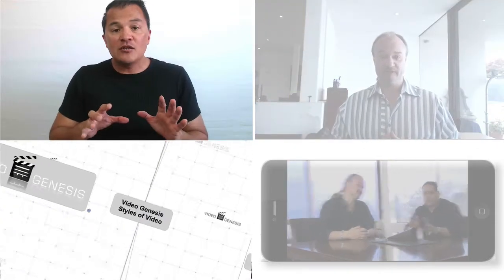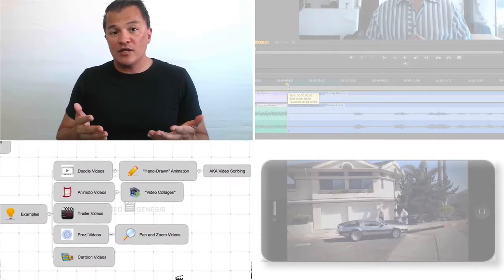How to fix 34 common video mistakes and when to use 13 video styles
These 3 training videos are free.

1.  34 Common Video Mistakes and How to Fix Them.
2.  "It's About Time." An example of an "eduatainment" story-based video produced entirely on the iPhone.
3.  13 video styles and when to use them.